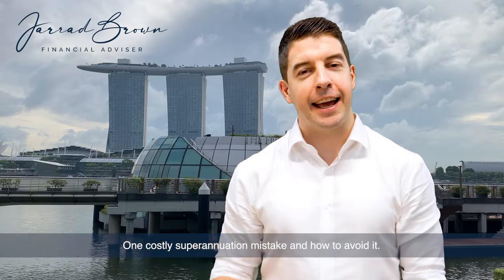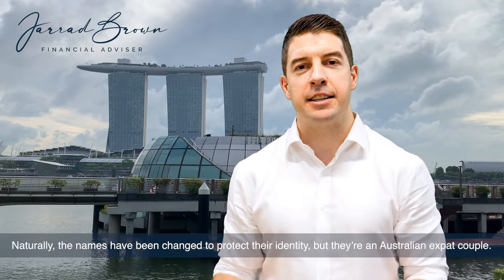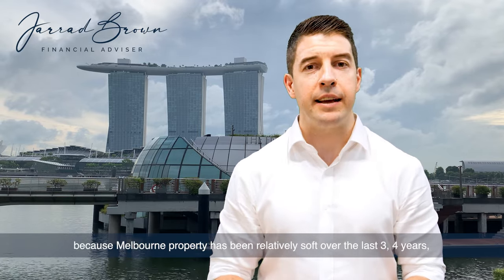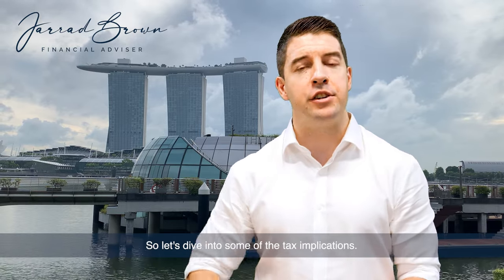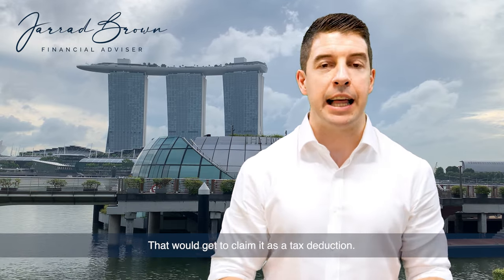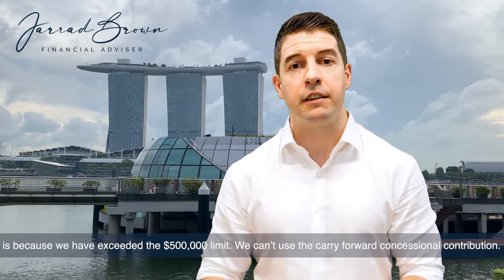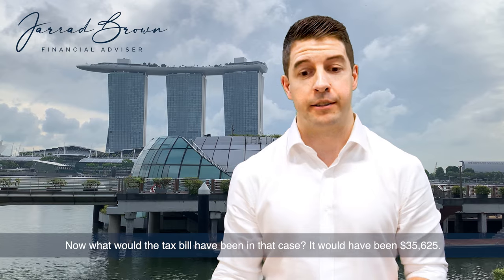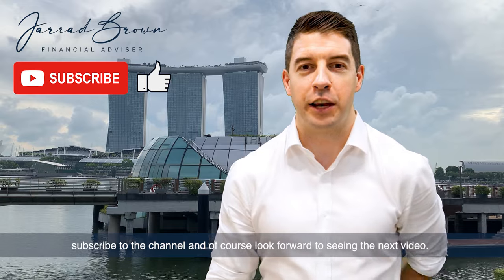Avoid This Costly Superannuation Mistake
Aussie Expats: Are You Making This Expensive Superannuation Mistake?

In this video, I expose a common and costly error many Australian expats make with their superannuation – ignoring the various limits. Through the real-life case study of Robert and Susan, expats in Singapore, we reveal how exceeding these limits can result in significant tax penalties.

The Expat Super Trap:
 - Robert & Susan: Diligent savers living in Singapore
 - Their Mistake: Surpassing the super cap that limited their use of the carry forward concessional contributions.
 - The Consequence: A substantial, unexpected tax bill

Key Lessons:
 - Understanding the strict super contribution caps
 - Calculating your limits accurately, especially as an expat
 - Strategies to maximise contributions without triggering excess taxes

I break down:
 - Current contribution limits and how they apply to expats
 - The tax implications of exceeding these limits
 - Smart strategies to optimise your super without crossing the line

Don't let your efforts to boost your retirement savings backfire. Learn from Robert and Susan's costly mistake and ensure your expat super strategy is tax-efficient and compliant.